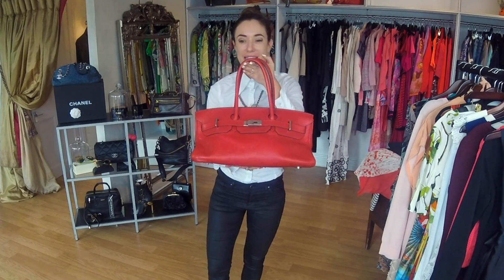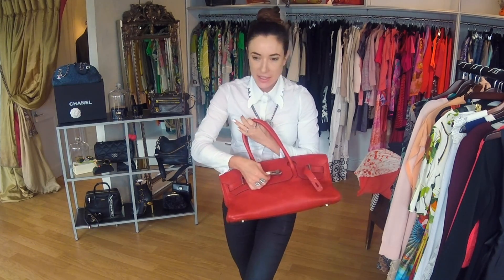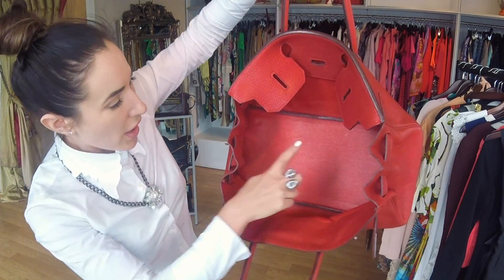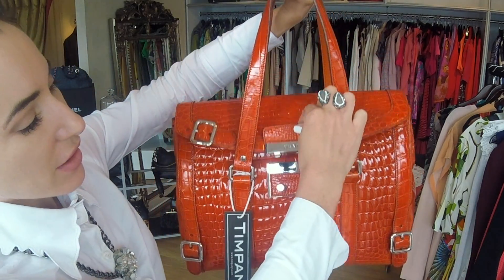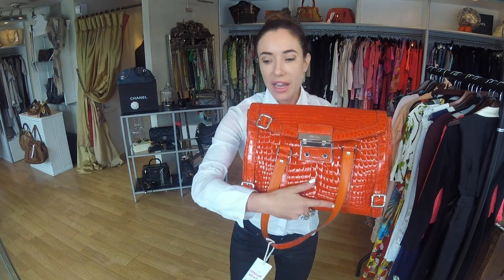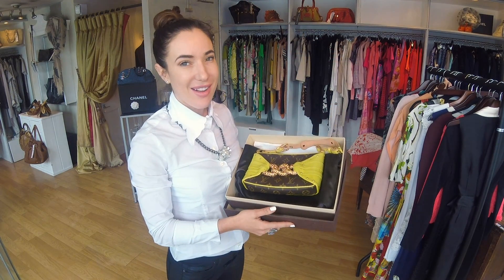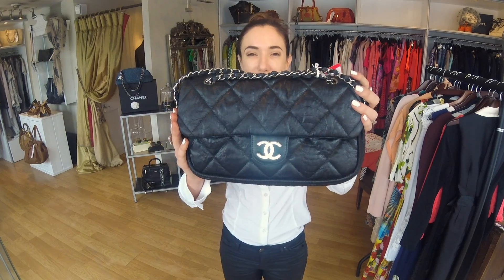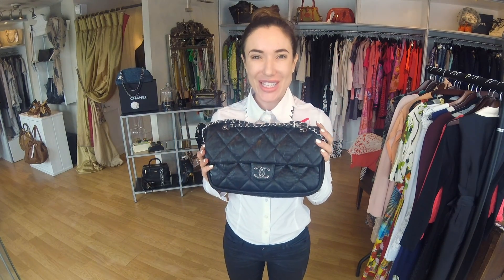Designer bag collection 2017 | Hermes Birkin, Louis Vuitton L'extrodanaire, Chanel flap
I talk through the latest pieces into the store and also give you an opportunity to buy them. Share with a bag lover. What are your favourite designers? Are you looking for something we can find for you? Let me know!